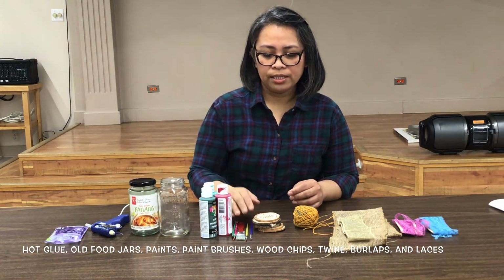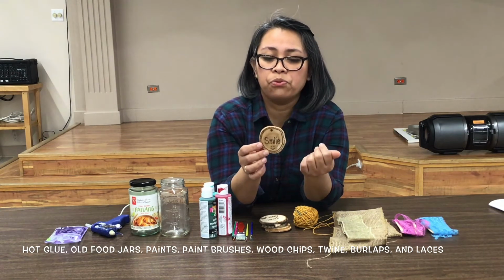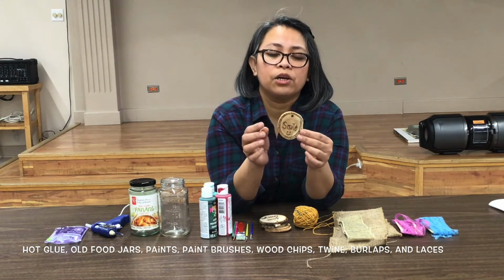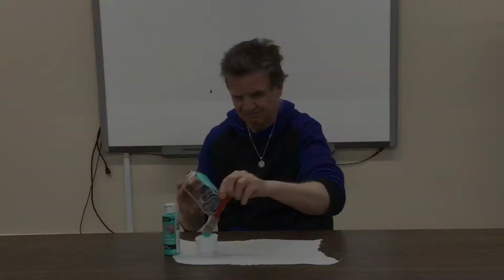Community Venture Craft from Scrap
Craft from Scrap